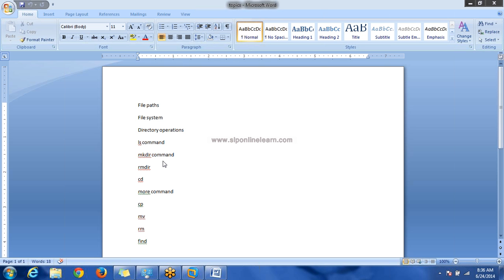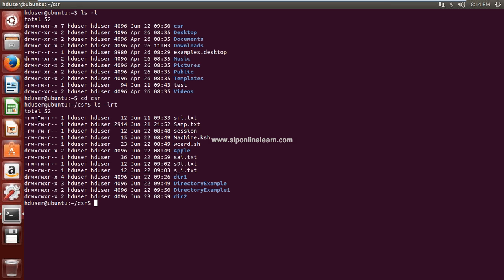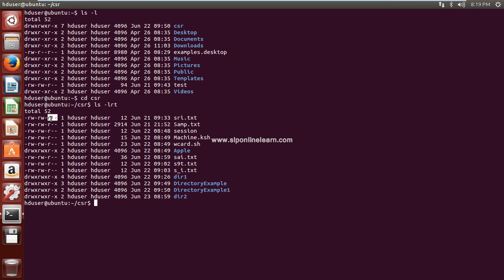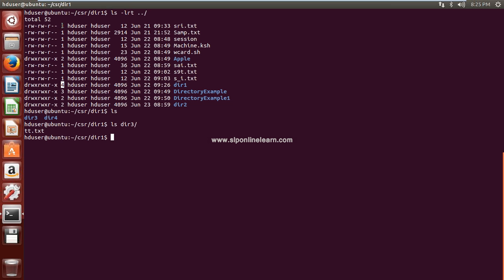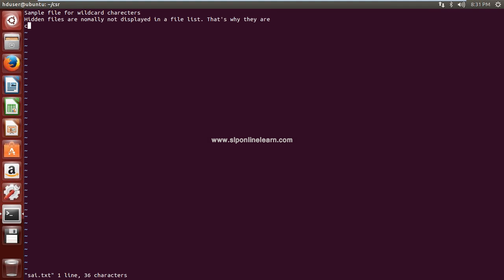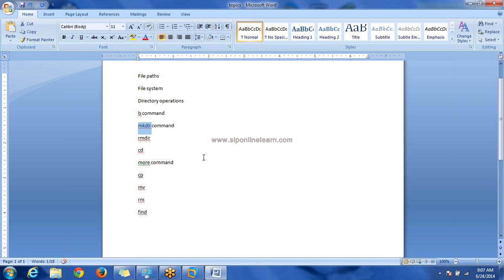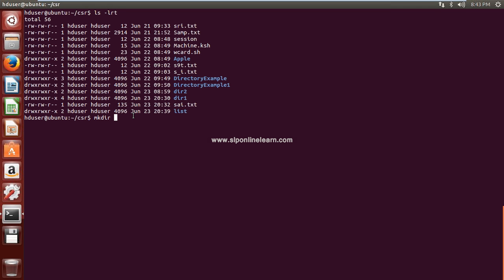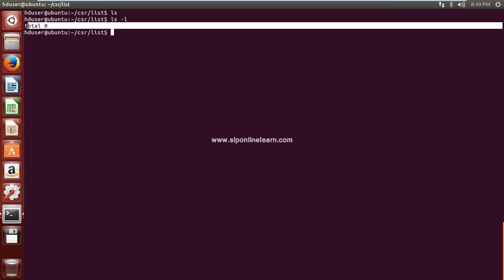Unix and Shell Programming Chapter 3 UNIX FILE SYSTEM PART 1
FILE SYSTEM: Wildcards, File Types, Regular Files: Text files, Binary Files, Special Directories, Paths and Pathnames, Relative Pathname Abbreviations, Files Systems, Directory Contents, Links, Commands: pwd, ls, mkdir, cd, rmdir,cp, mv ln, rm ; Create Files, Edit File, Display File Command, Print File.